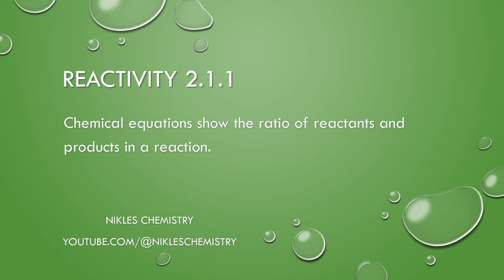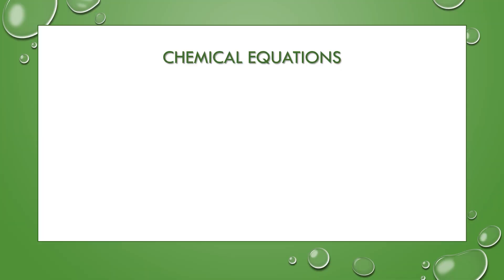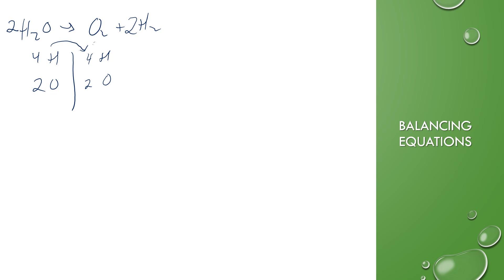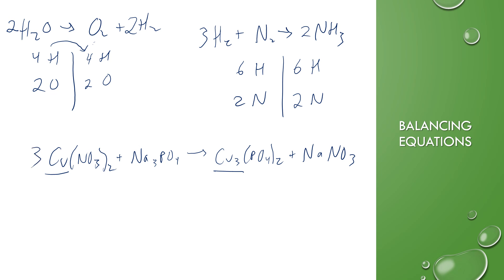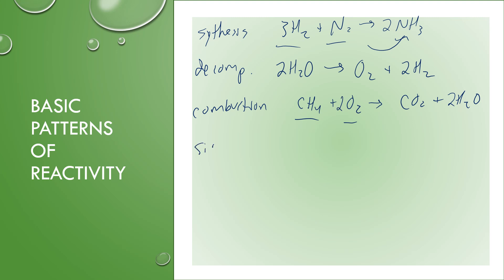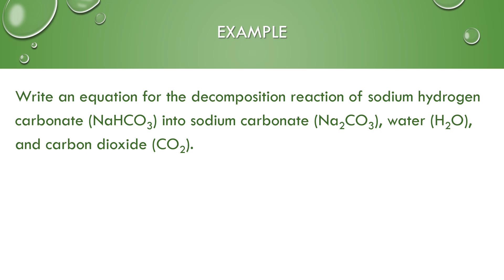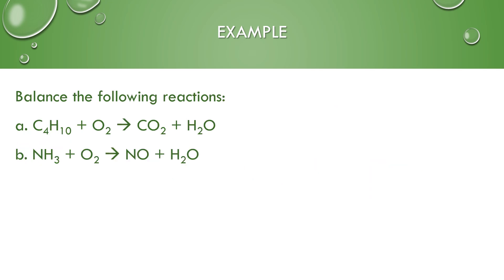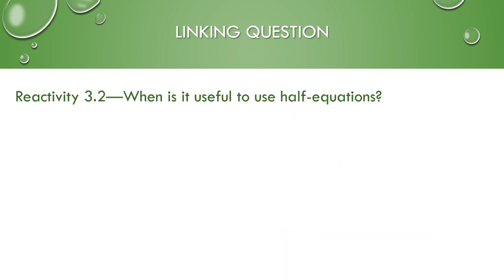IB Chemistry SL/HL - Reactivity 2.1.1 - Chemical Equations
Chemical equations show the ratio of reactants and products in a reaction.